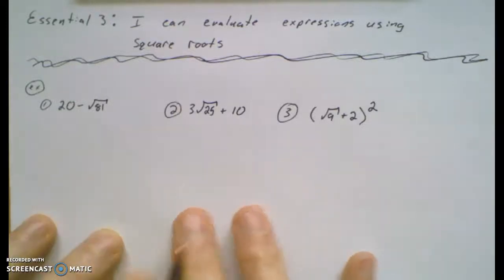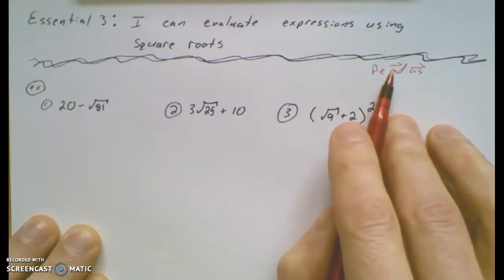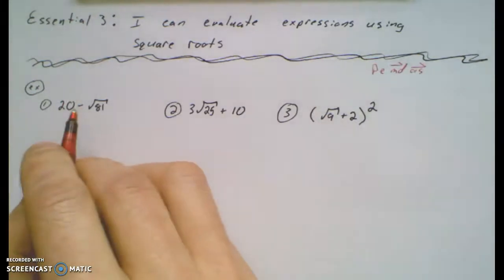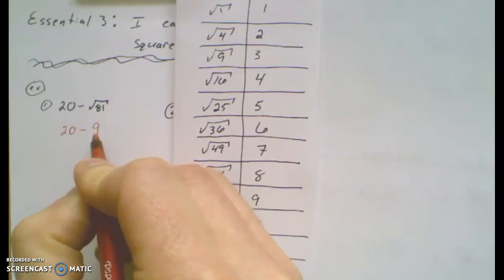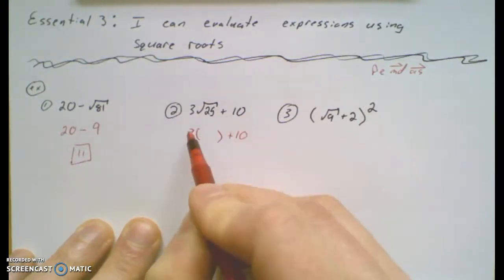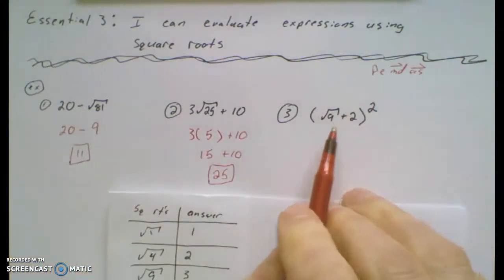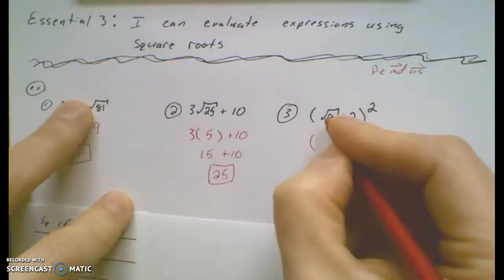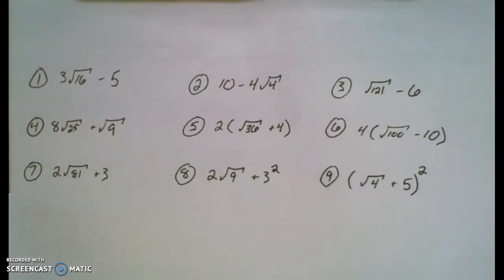Evaluating Square Roots